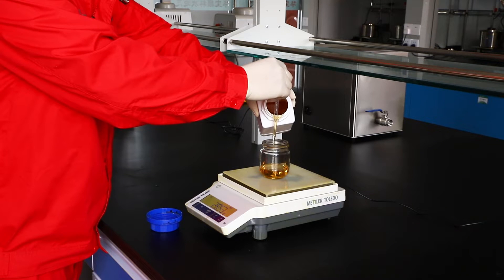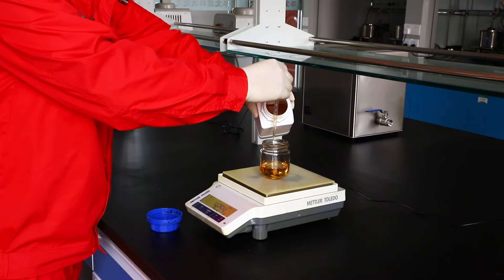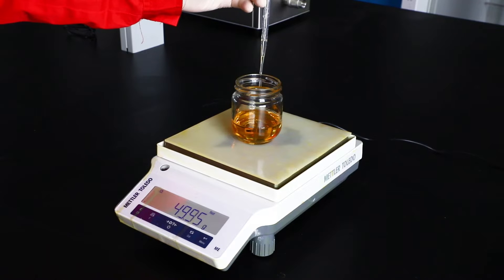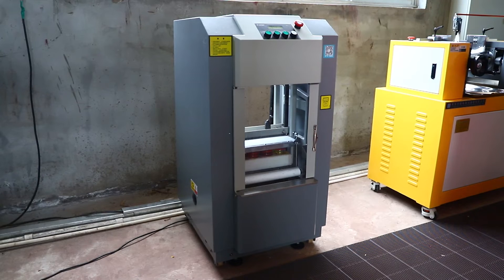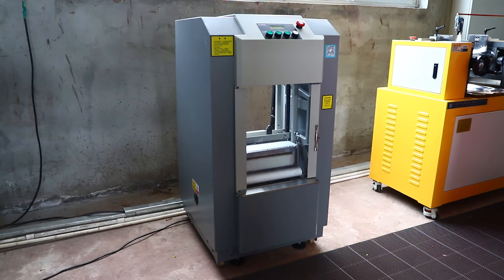GYHB Pigment Lab Testing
Coating and ink markets are very important for GYHB. We established a set of complete evaluation method for solvent borne, water borne coating and ink systems. GYHB high performance pigments serve a wide range of end markets including gravure, flexo, UV inks, industrial, protective, decorative and other varies coatings. We are finding ways to help our customers improve performance and productivity, refine applications, and deliver advanced products to meet anticipated environmental regulations.